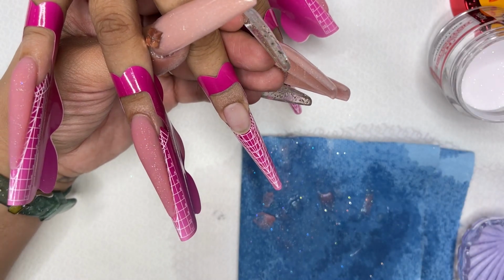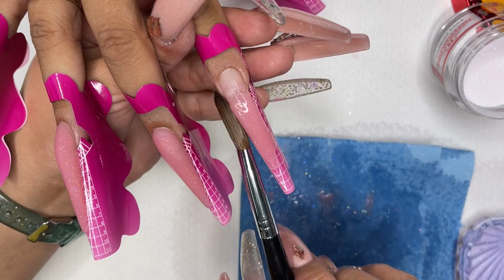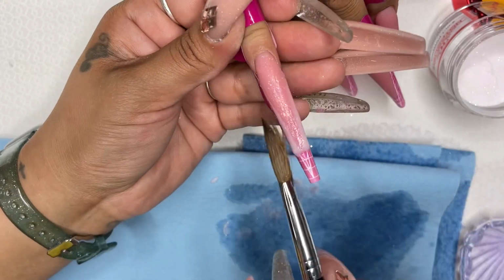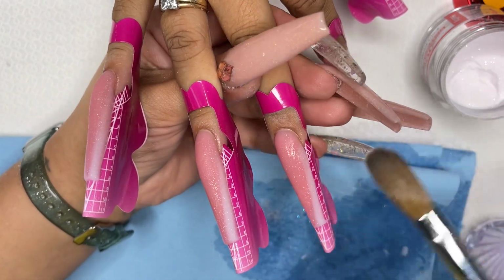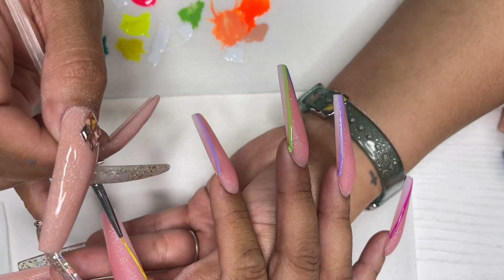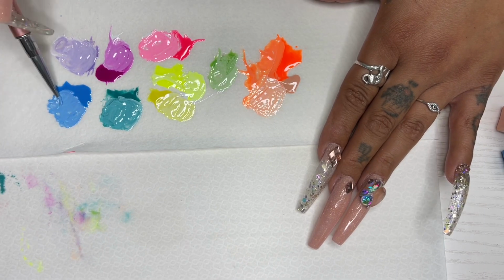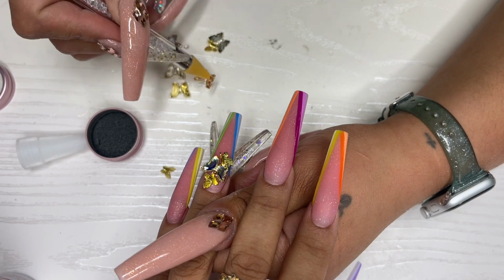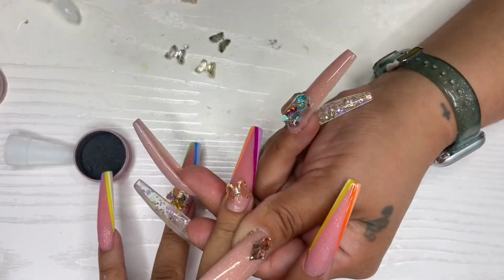Watch me recreate | NotPolish rainbow design! With butterflies 🦋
HELLO NAILIES AND NAILENTS HERE WE Go with a new video! Enjoy watching!

Colors mixed my Isn oink and Notpolish white shínmer acrylicsn col

My drill, my tips, carbide bits, glitters, my acrylic nail line powder and liquid, my nail brush! Rhinestones 😱😍😛

My online store items
Crystal clear powder
Satin clear powder
My monomer
Glitter shards raw glitter set
Chameleon shift raw glitter set
XXXL tapered tips
Scissors
Bondini
Nail glue dry spray
Wax pen
Bling rhinestones
Nail files
Nail drill bit kit
XL cone ceramic bit perfect for long nails
CONE bit from my drill bit kit
My fuego red 35k nail drill
Bling it box in champagne rose’

Pastel color grounded down to a dust and mixed with satin clear link below of pastel color set
Non Toxic Mungyo Soft Pastel Set of 48 Assorted Colors Square Chalk

OTHER ITEMS IVE USED OR REGULARLY USE BELOW!

PRIMER & DEHYDRATOR

Currently using this primer!
THERE PRIMER IS ALSO REALLY GOOD

Best 3 set brush for starters my favorite for 3D work or small nail beds

3D NAIL BRUSH

Dotter tools

PLASTIC BACKED NAIL TABLE TOWELS two different bransds I use now

ARKON MOUNT (PHONE RECORDING SET UP)

BLUE SCOTT TOWELS amazon or costco

MEDICOOL 35K NAIL DRILL

TABLE AND TABLE FILTER FROM VALENTINO BEAUTY PURE

DUST COLLECTOR GILTER I CUT UP FOR TEMPORARY USE ON MY VALENTINO

LED LAMP MELODY SUSY

VIDEO EDITED: iMOVIE
PHOTO APPS: PICSART & KIRAKIRA